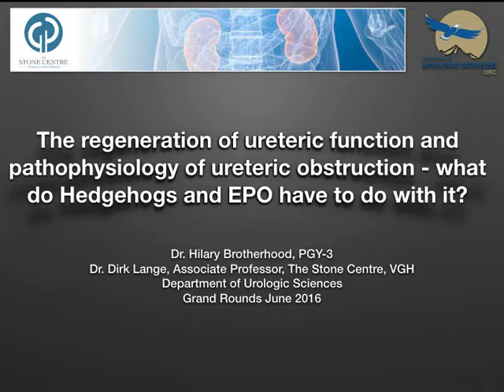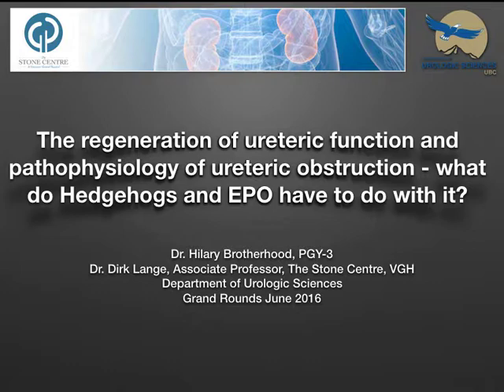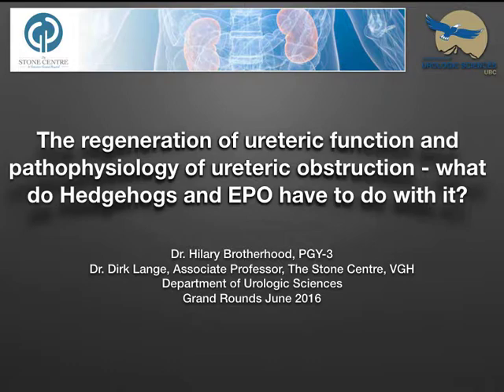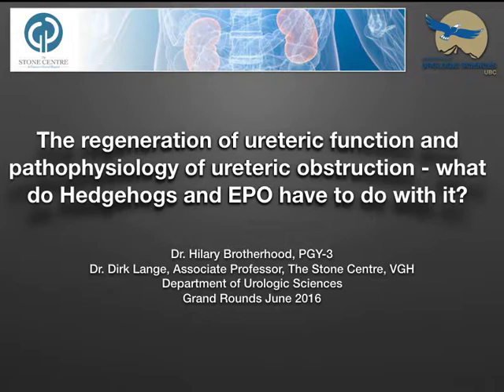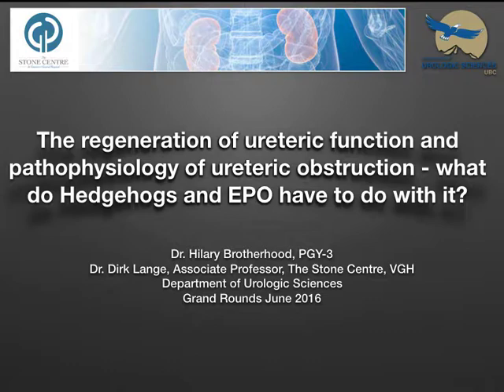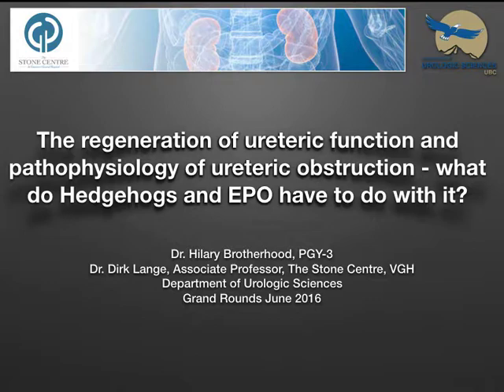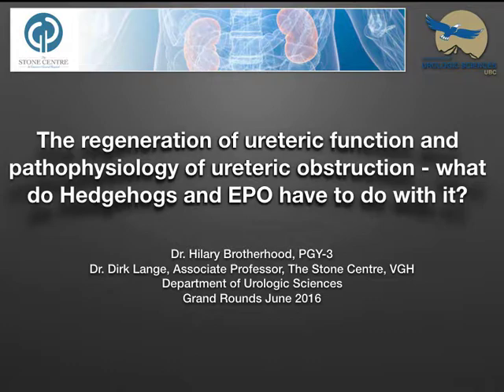The regeneration of ureteric function and pathophysiology of ureteric obstruction - what do Hedge...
The regeneration of ureteric function and pathophysiology of ureteric obstruction - what do Hedgehogs and EPO have to do with it? by Dirk Lange, PhD, The Stone Centre at VGH; Hilary Brotherhood, Resident, Department of Urological Sciences, The University of British Columbia